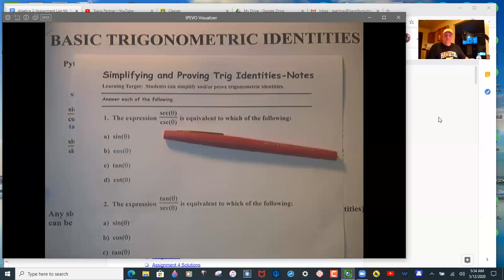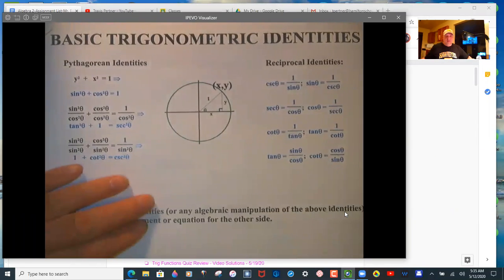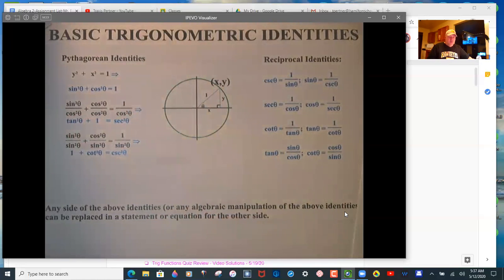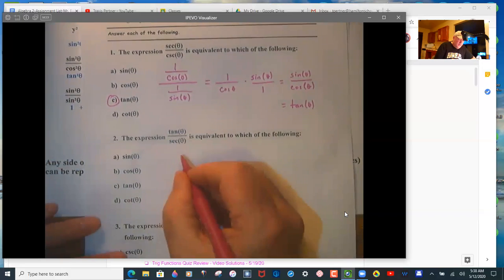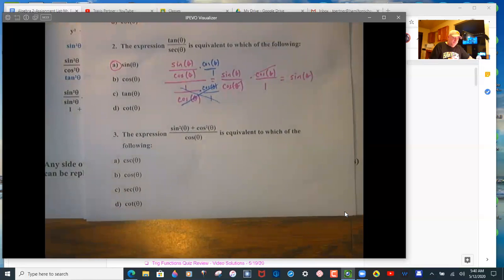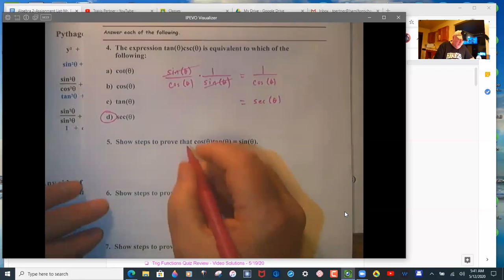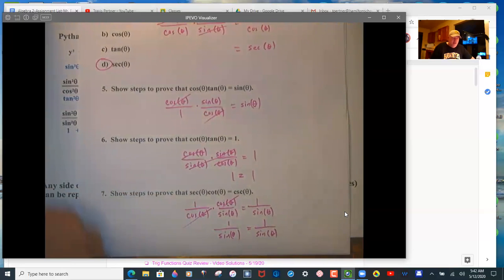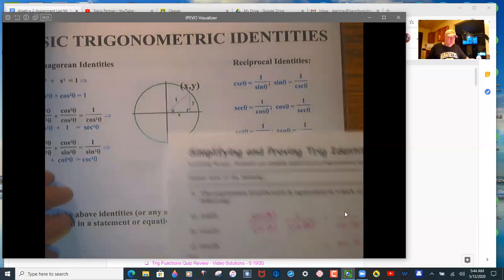Mr. Pertner-Algebra 2C-Proving Simple Trigonometric Identities